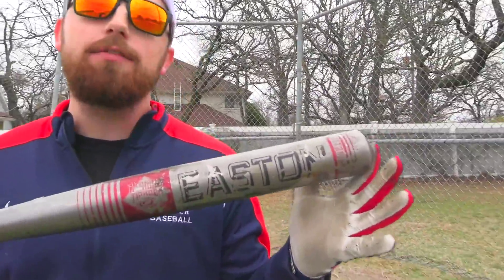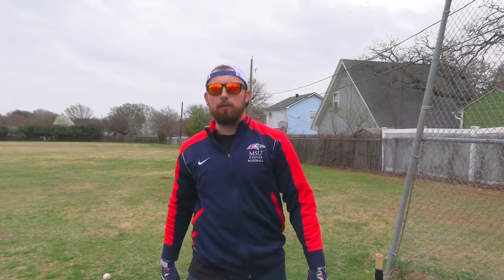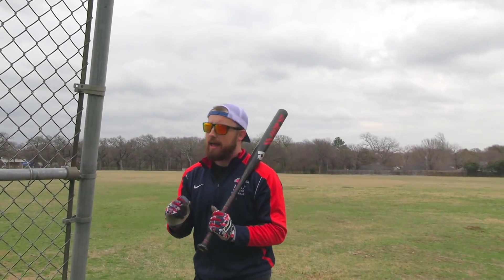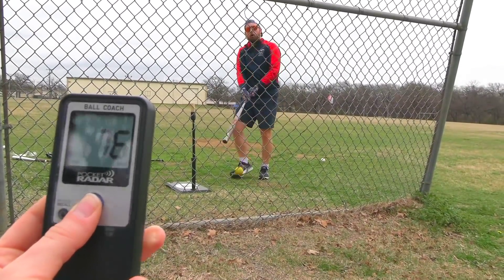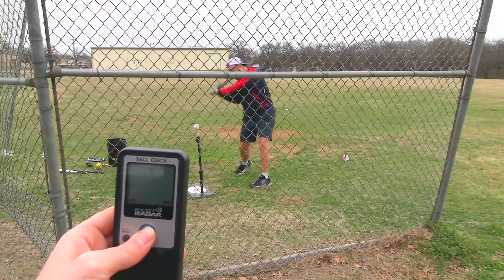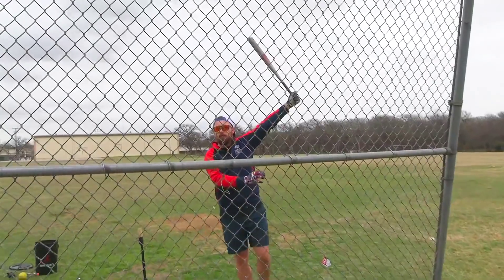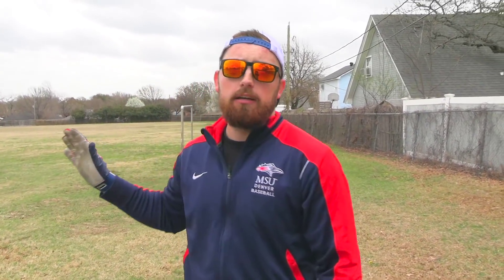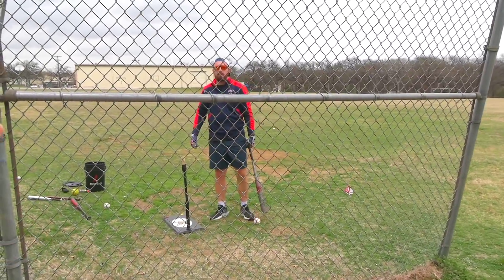I Bought a $900 Baseball Bat on EBAY!